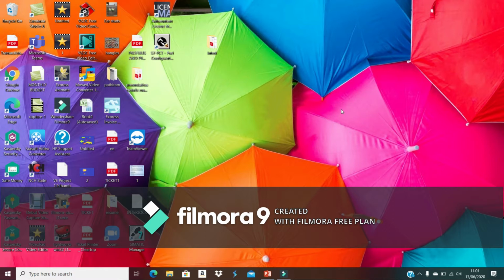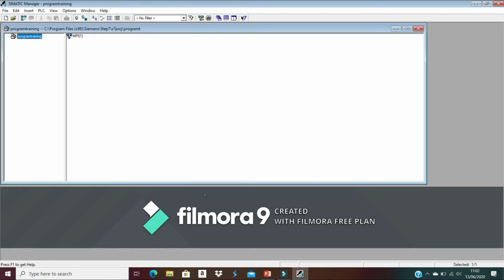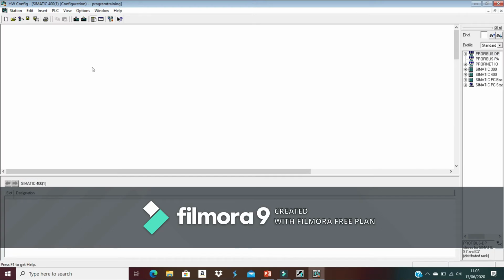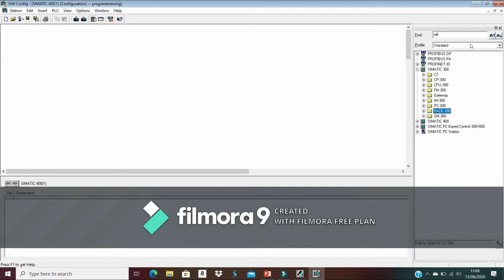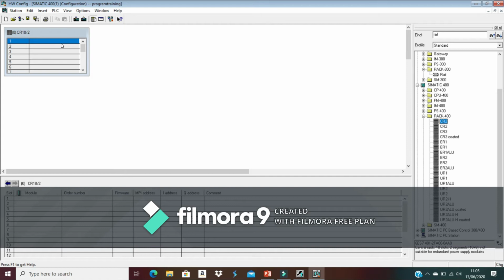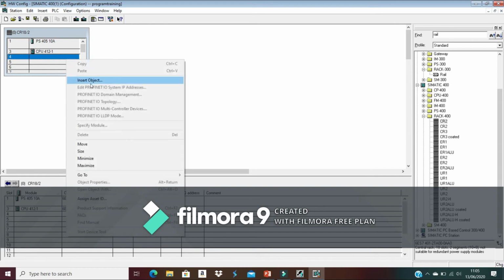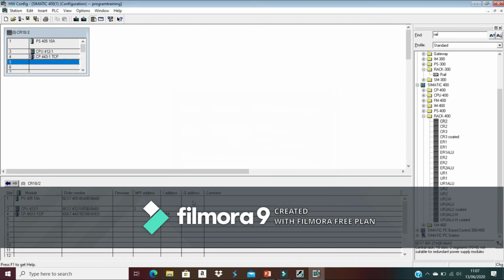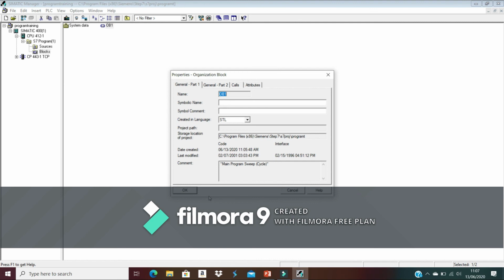SIEMENS STEP7 PROJECT CREATION-PART1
THIS WILL GIVE YOU CLEAR IDEA ABOUT HOW TO CREATE STEP7 PROJECT.SIEMENS STEP7 PROJECT CREATION-PART1